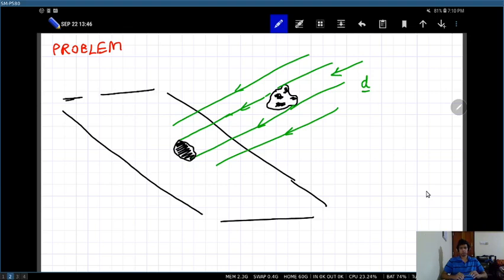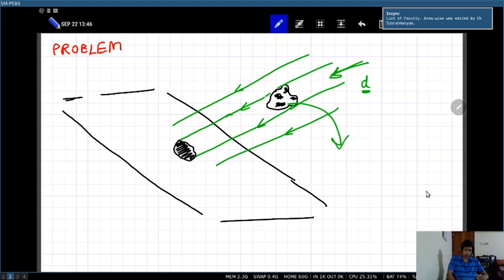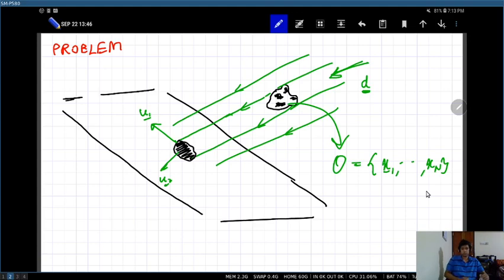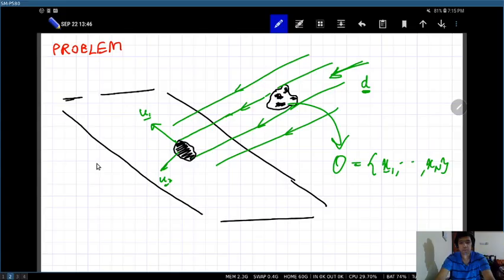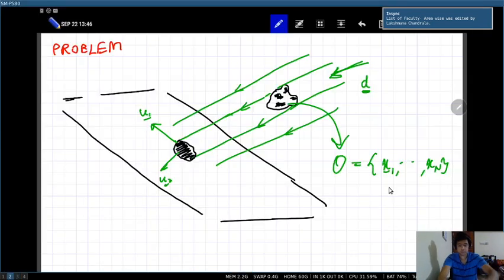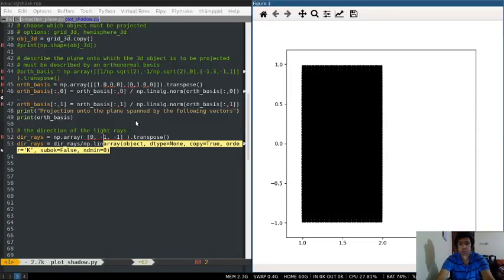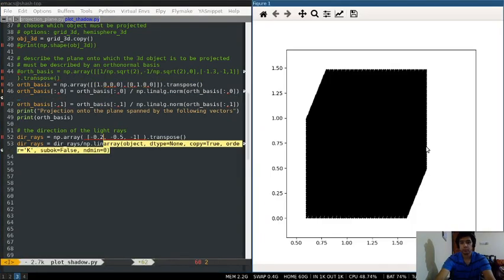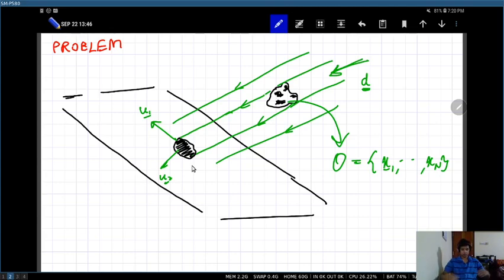EE5609 Matrix theory problem: computing shadow of an object